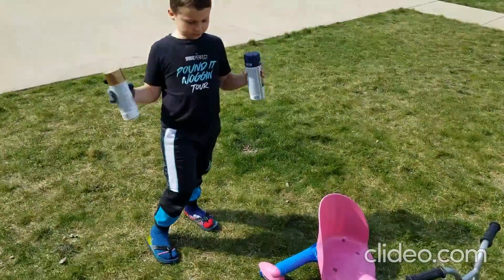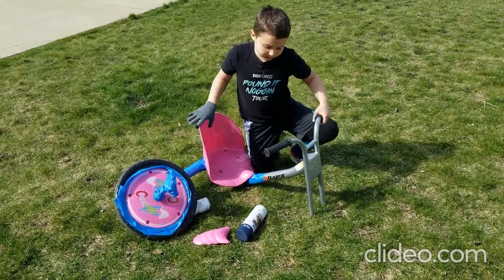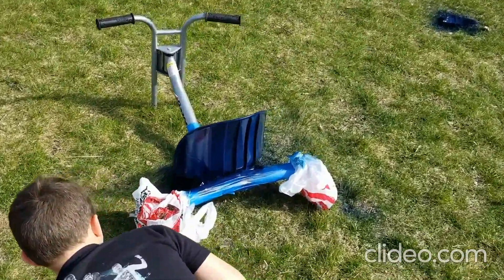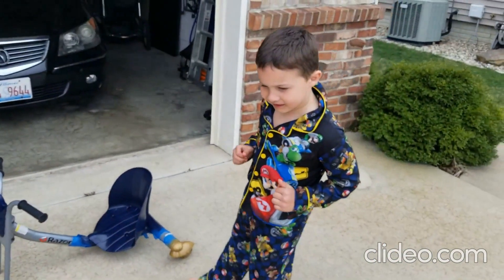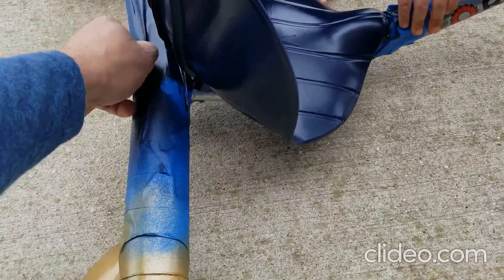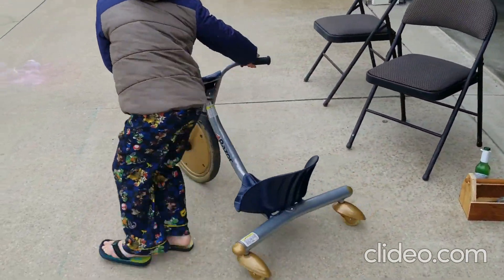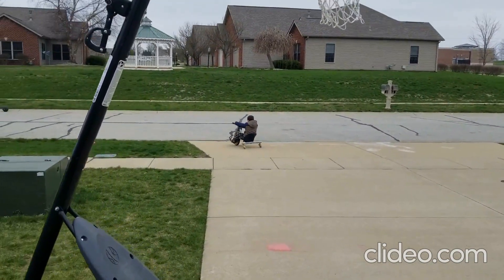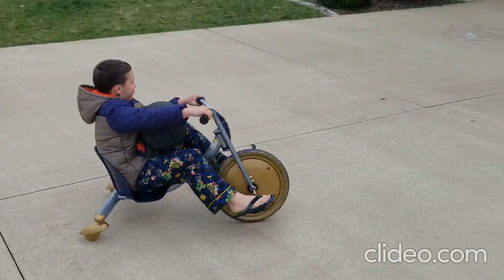How to customize a Razor Riprider trike!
Titus takes a pink girls scooter and applies a new custom paint job.